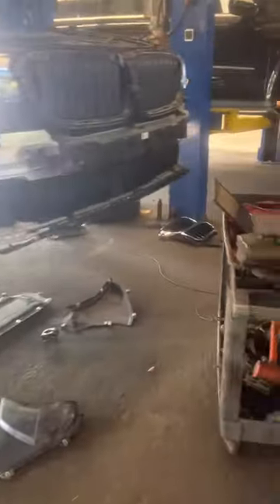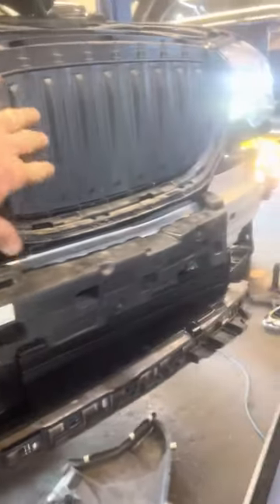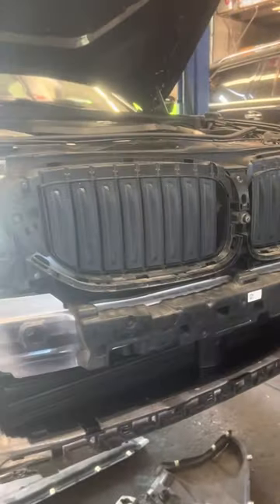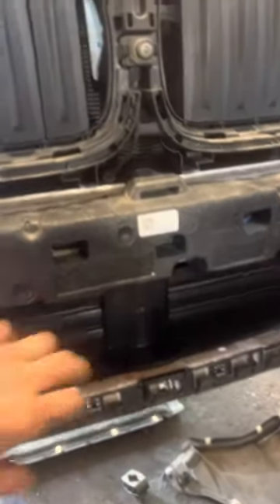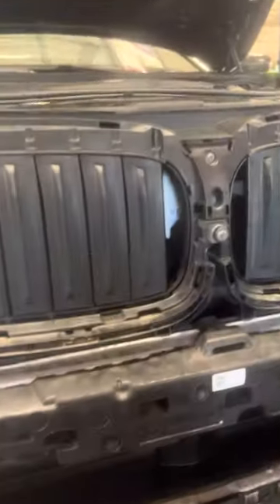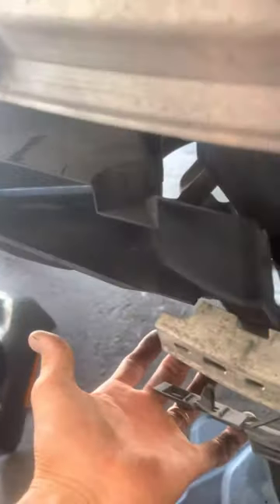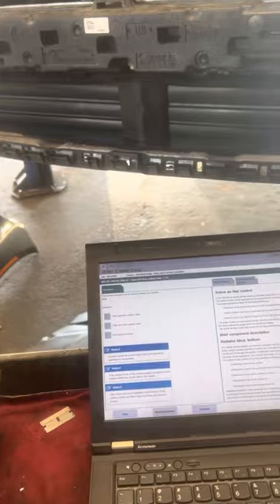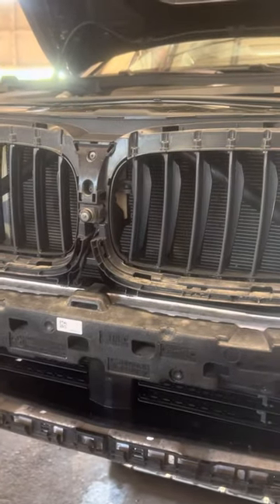2018 BMW 540 Radiator Shutter Replacement G30